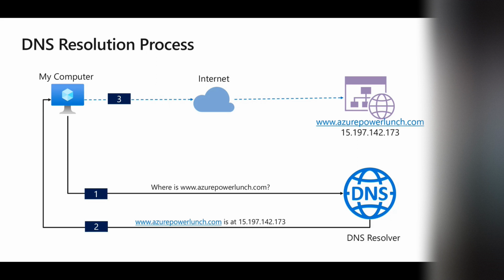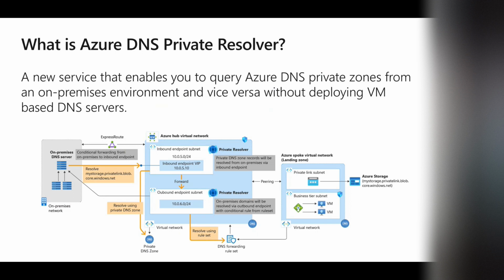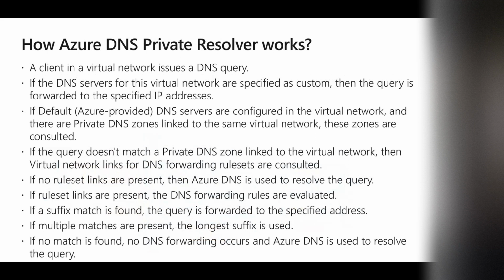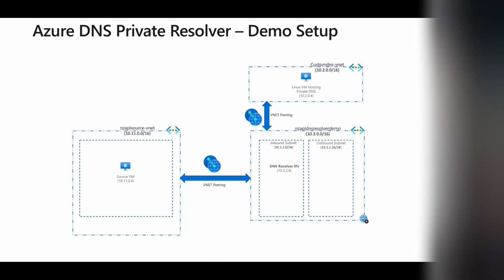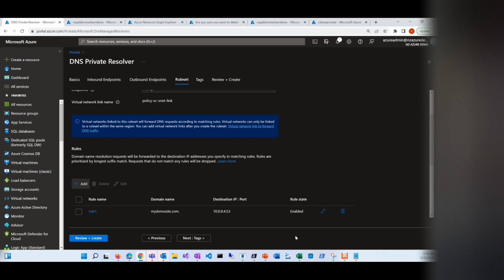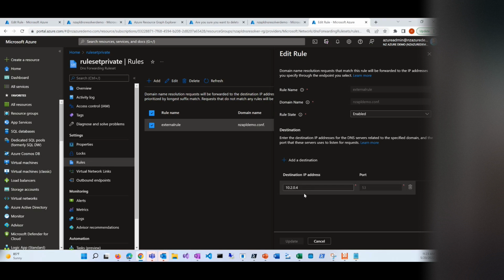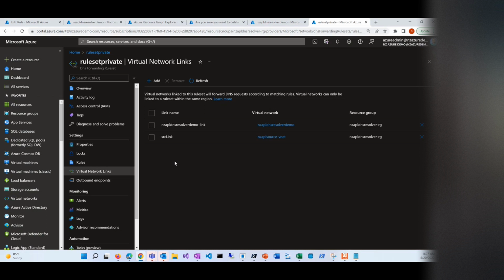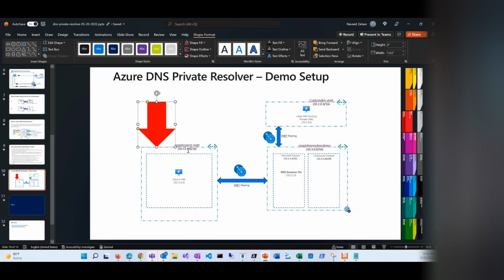Azure DNS Private Resolver (Public Preview)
Please join this webinar to learn about Azure DNS Private Resolver. This is a new service that enables you to query Azure DNS private zones from an on-premises environment and vice versa without deploying VM based DNS servers. Azure DNS Private Resolver is currently in public preview.